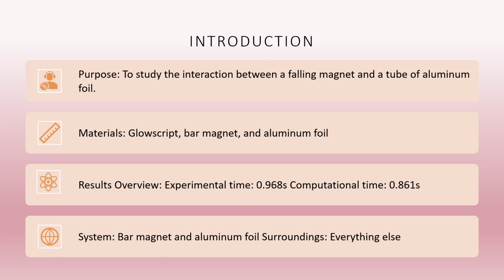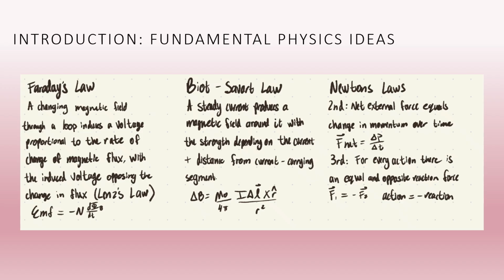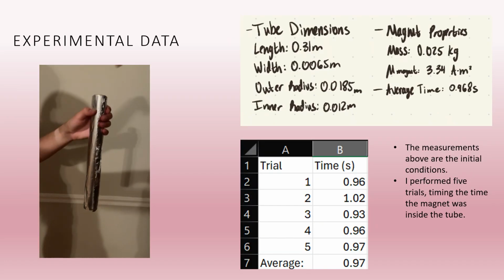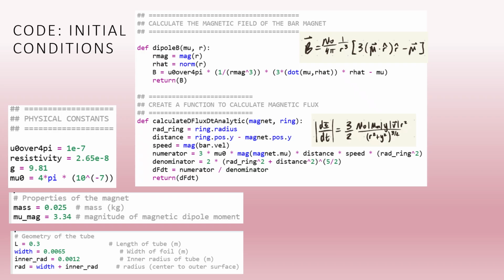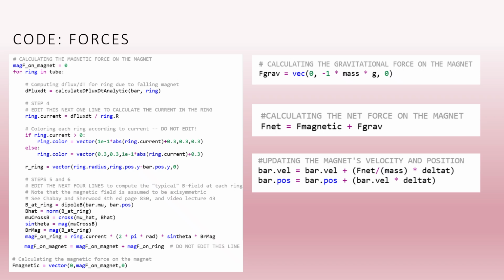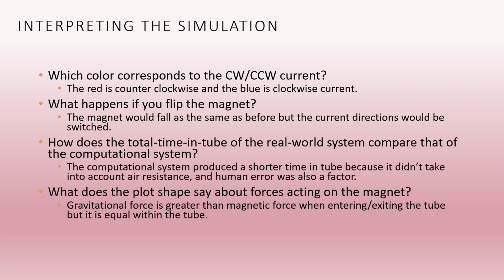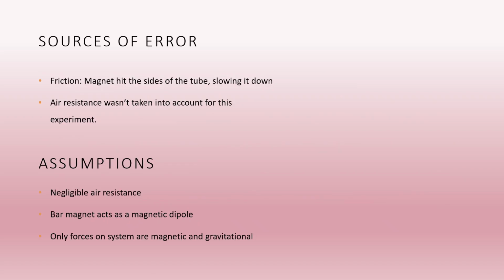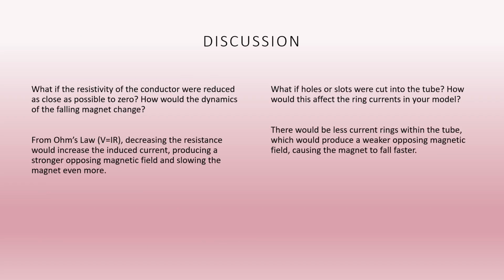Lab Four Physics 2212